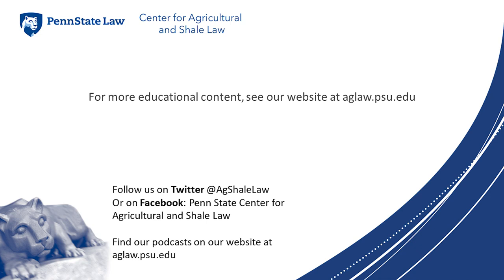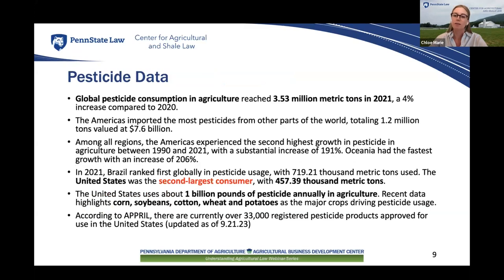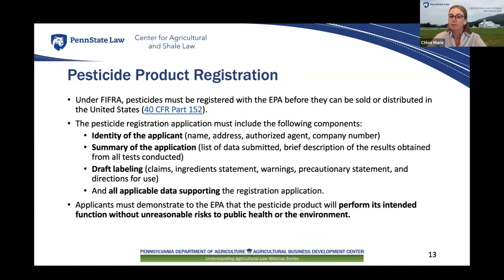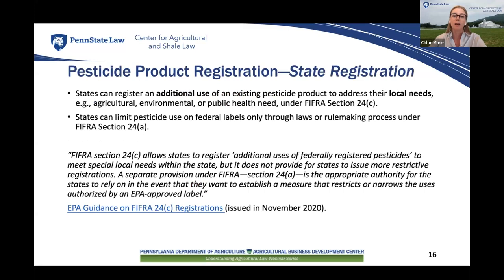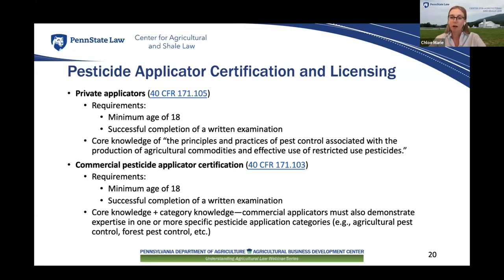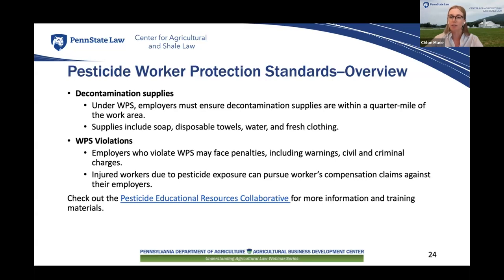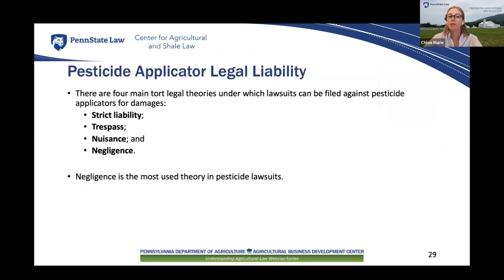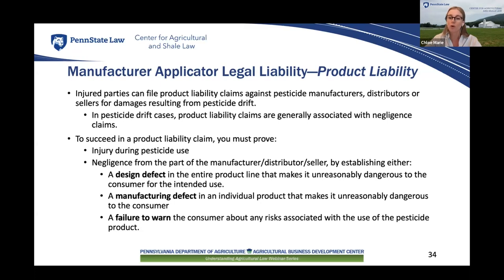Understanding the Basics of Pesticides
On September 22, 2023, from 12 noon–1:00 ET, the Penn State Center for Agricultural and Shale Law, sponsored by the Pennsylvania Department of Agriculture’s (PDA) Agricultural Business Development Center (ABDC), will present the next webinar in the Understanding Agricultural Law educational series: “Understanding the Basics of Pesticides.”

The use of pesticides in agriculture raises numerous legal considerations and involves understanding several key concepts, such as pesticide definitions, types, uses, and possible harmful effects—including pesticide drift, which occurs when airborne pesticides unintentionally spread beyond their intended target areas, potentially impacting neighboring properties, ecosystems, and human health.

This webinar will discuss the fundamental aspects of pesticides, covering key topics such as pesticide registration and labeling, certification and licensing requirements, and worker protection standards against pesticide exposure. Additionally, we will explore the legal concerns surrounding pesticide drift and tort protection.

00:01 - Introduction with Audry Thompson
03:53 - Understanding the Basics of Pesticides with Chloe Marie
04:49 - Pesticides - What is a pest?
05:13 - Pesticides - What is a pesticide?
06:13 - Pesticide Data
07:53 - Understanding the Potential Harmful Impacts
10:17 - Pesticides Laws and Regulations
12:08 - Pesticide Product Registration
16:21 - Pesticide Product Registration - State Regulation
17:24 - State Primary Enforcement Responsibility
18:31 - Pesticide Label Requirements
20:03 - Pesticide Applicator Certification and Licensing
24:25 - Pesticide Worker Protection Standards - Overview
29:00 - Pesticide - Application Exclusion Zone (AEZ)
31:26 - Pesticide Tolerances
33:19 - Pesticide Drift and Tort Actions
35:13 - Pesticide Applicator Legal Liability
45:30 - Q&A